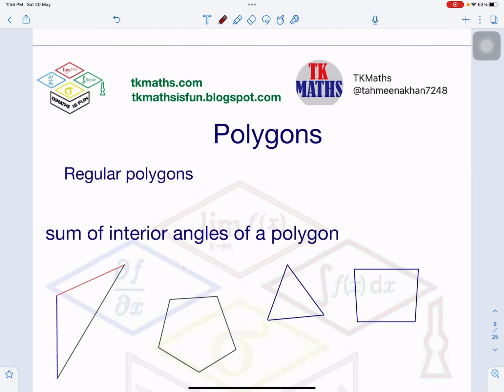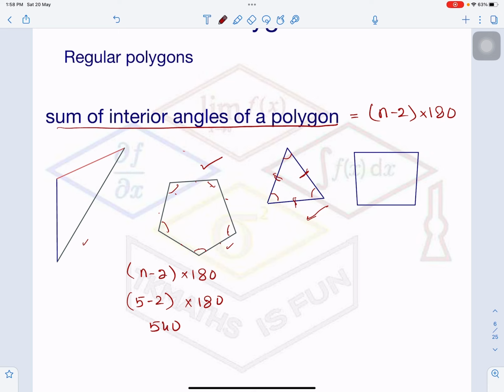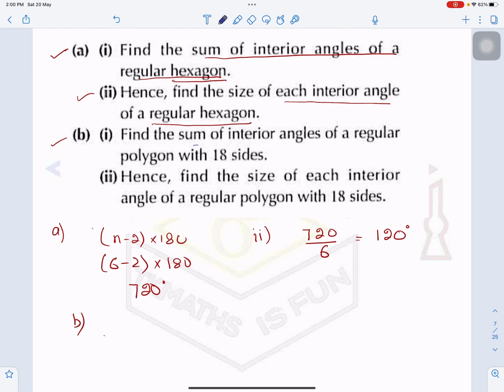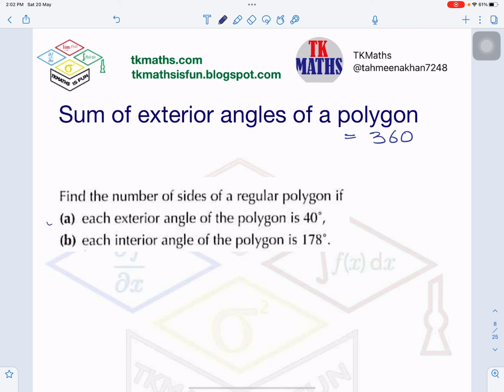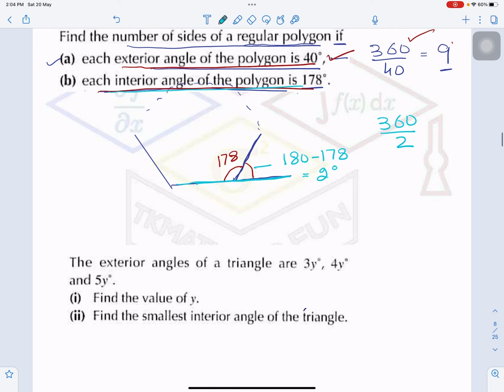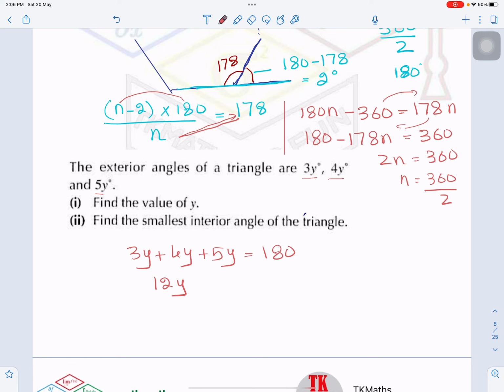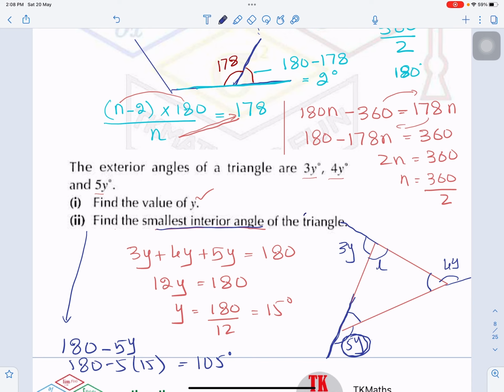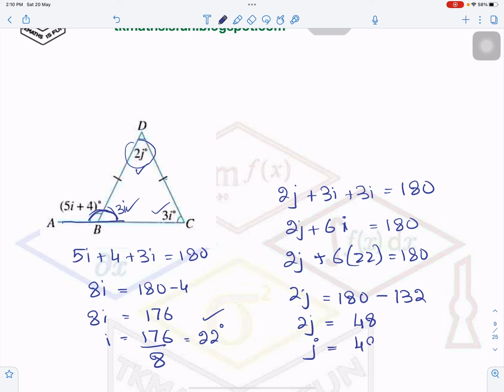TKMaths Secondary Maths Polygons